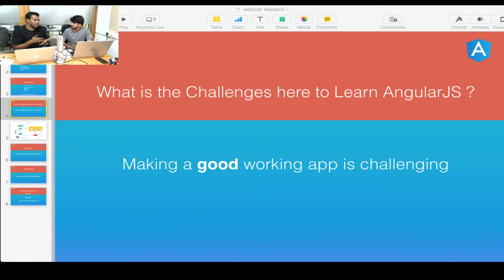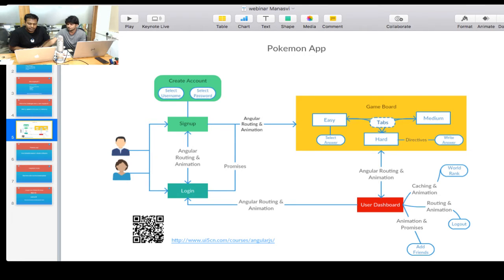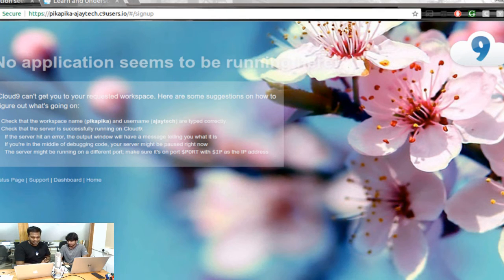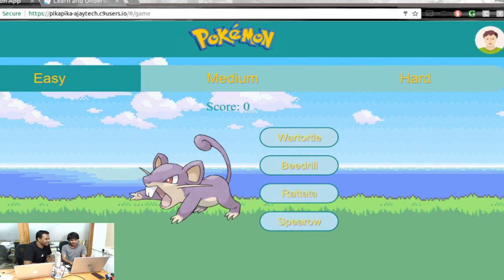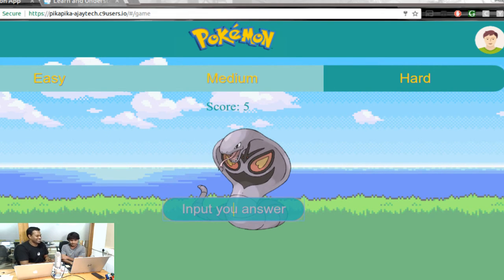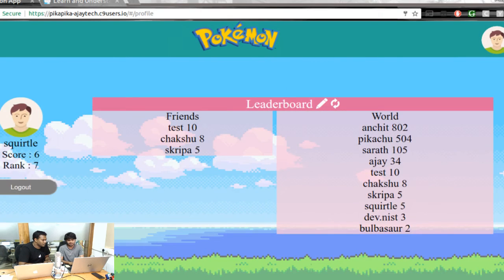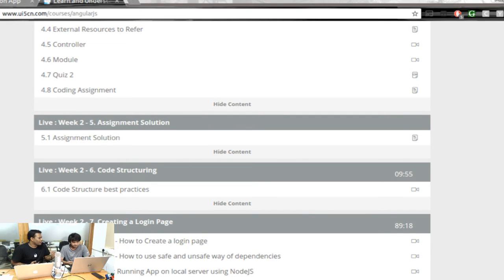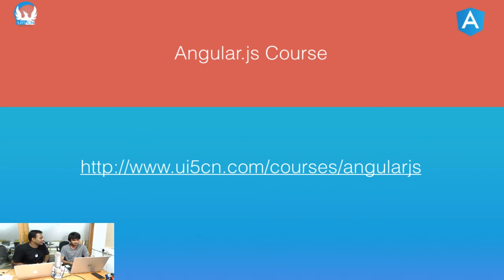Learn (AngularJS) by creating your own (Pokemon™ App) in 59 min from scratch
5:14 : Start

6:44 : Why AngularJS?

7:51 : How difficult is it to learn AngularJS effectively

11:27 : Pokemon App Usecase

21:10 : Angular App Walkthrough

28:26 : Angular course to learn AngularJS for creating Pokemon App and learn Angular in details to get hired in big companies.

34:40 : What is required to get into Big companies with AngularJS or create a Viral App

36:05 : Course discount.

*Valid for limited time
Get your questions answered by Angular Experts!